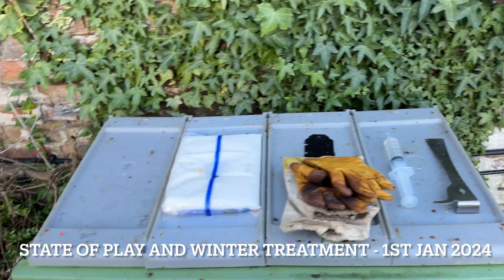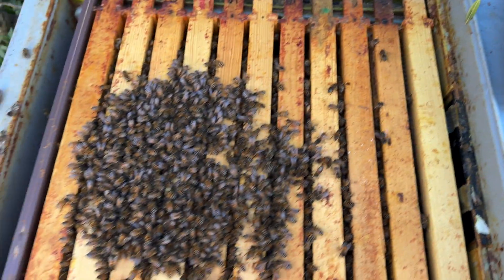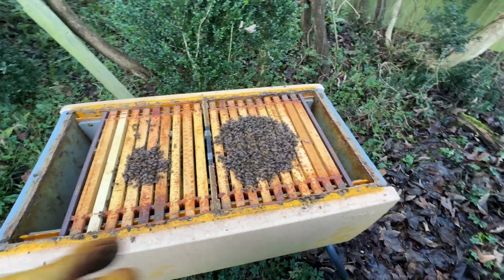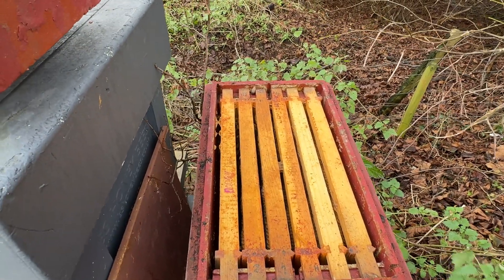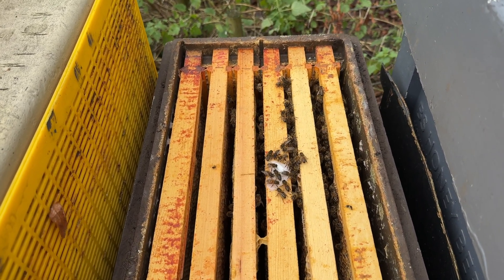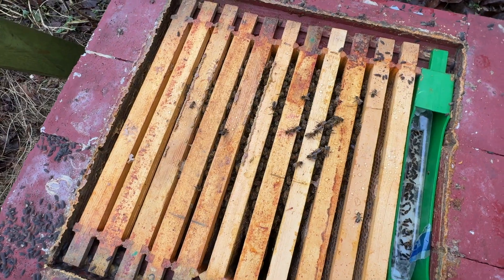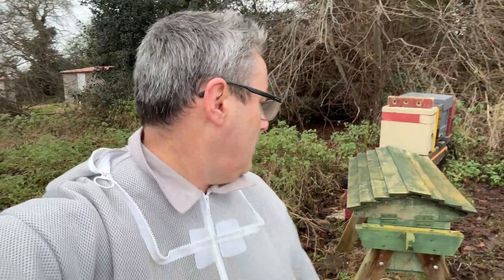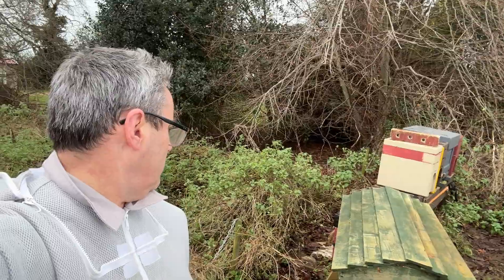Winter Oxalic Acid Treatment - 1st January 2024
In this YouTube video, I begin by mentioning that it's the 1st of January, 2024, and I'm getting ready to treat my bee colonies for winter. I show a syringe containing the treatment and express some concern about having a cut on my hand.

I proceed to inspect and treat several bee colonies, checking the clusters and deciding how much treatment each colony needs. I also mention using an inspection board to monitor the treatment's effectiveness over the next week.

I treat several colonies, but one appears weak and unlikely to survive the winter. I express my intention to reduce the number of colonies in the spring.

In the end, I wish you all a happy New Year and provide links to instructional videos for those who may need guidance on oxalic acid treatment.